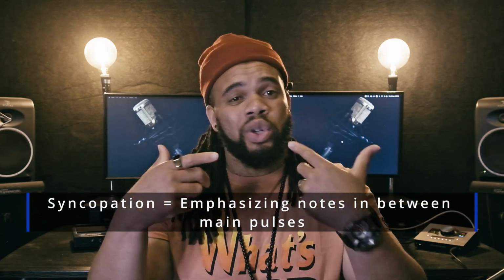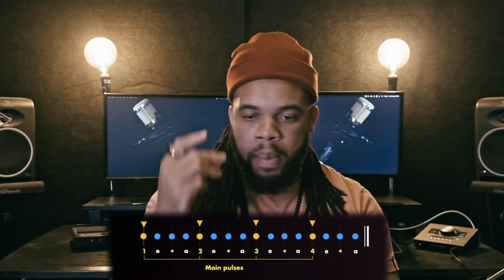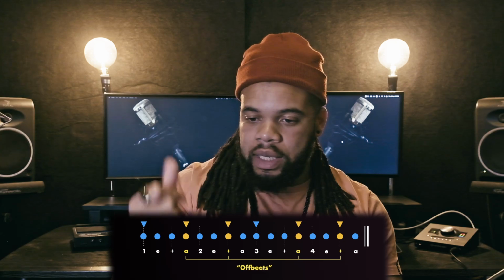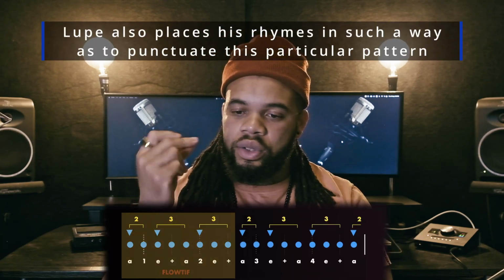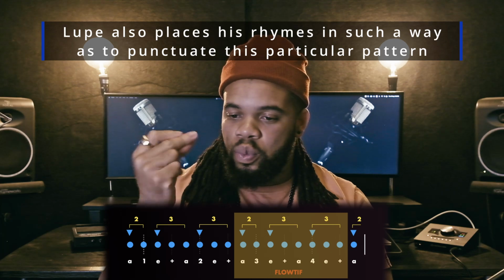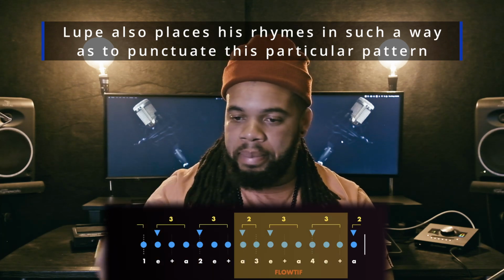The Science of LUPE FIASCO: The "Flowtif" ???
Rhythmic and melodic “motifs” are used frequently in music across most genres, especially present in extended compositions with multiple movements (symphonies, soundtracks etc). The broader concept also exists in literary works and other forms of media where the motif may be an object, word, phrase, image, symbol etc. Among several functions, it serves to establish a central theme of the artwork.

The “flowtif”, short for “rap flow motif”, is a rap flow pattern that occurs throughout a song and helps give it its overall flavour. Lupe Fiasco employs this technique in his single “Cake” from the album “Samurai”, as one of the key ingredients that enables his verses to sound both technical and cohesive at the same time.

An understanding of how to utilize the flowtif could be the key to unlock more mature and sophisticated songwriting in your own work.

The Science of Rap" is the collision of the worlds of Hip hop and music theory. As students of music can use Hip hop to learn theory, and as Hip hop practitioners we can use music theory to elevate our craft.

FEATURED VIDEOS:
Lupe Fiasco - Cake (Official Music Video) by @LupeFiasco

by @SantanDave